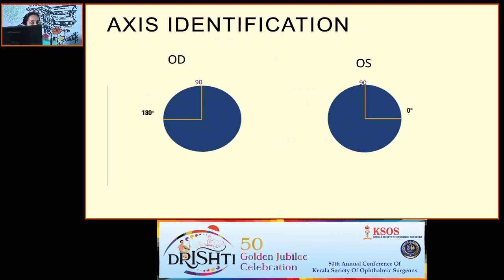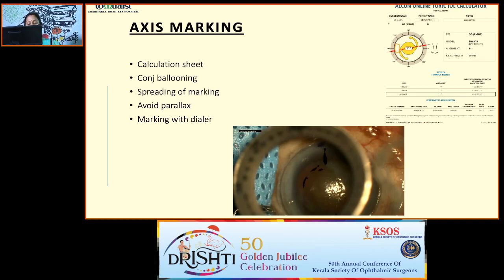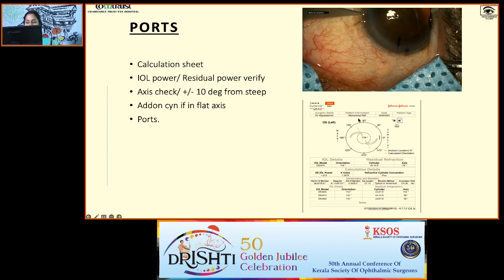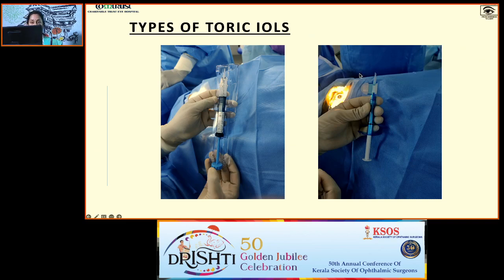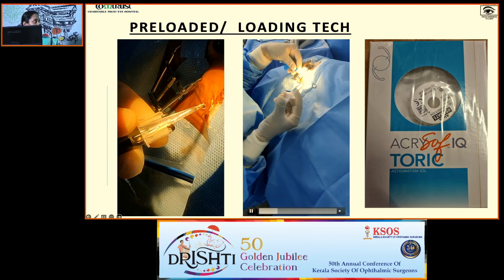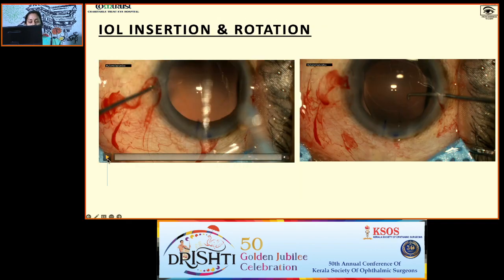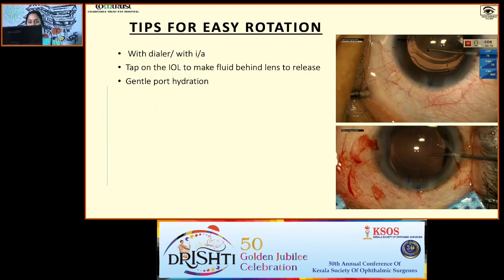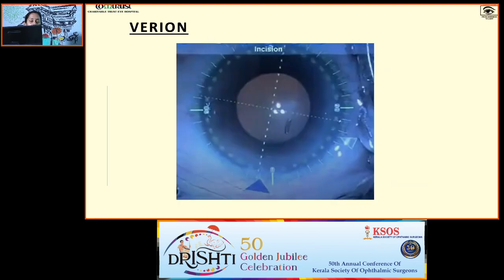KSOS2023 IC80 Topic Dr Seena A C Surgical techniques for toric iol